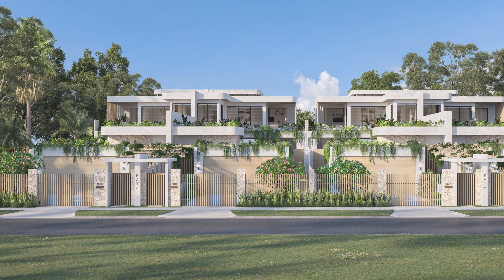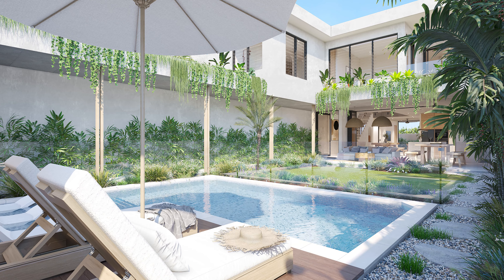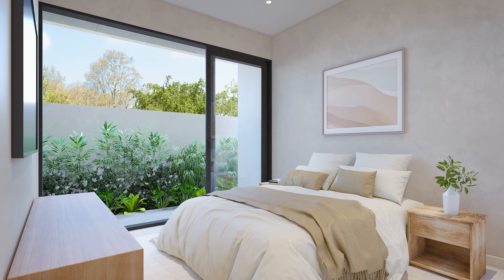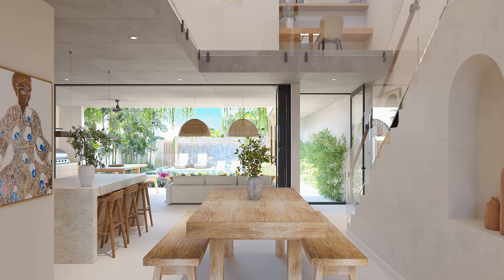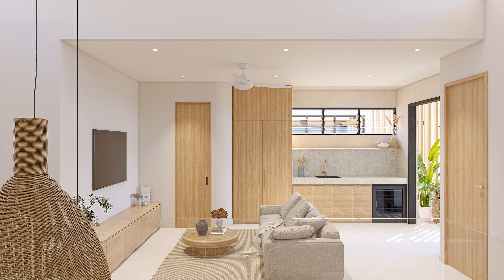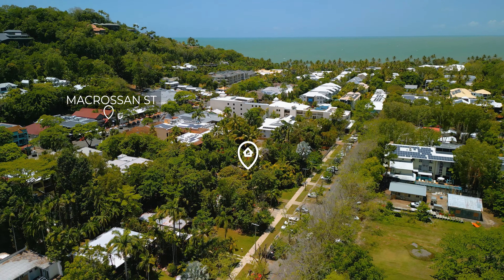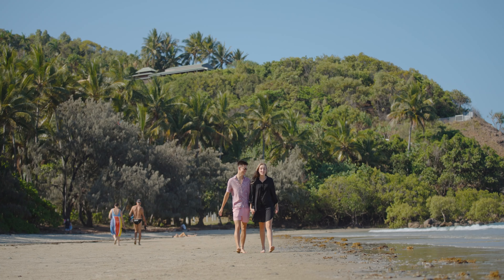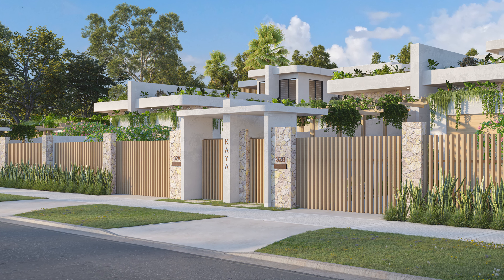ONE VILLA REMAINING: KAYA Villas, Port Douglas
From the acclaimed designer and developer, Nathan Verri, Kaya Villas brings forth the ever-evolving award-winning superior features that have defined his legacy, pushing the boundaries of sophistication and style.
Intelligently designed, to include four master bedrooms, five bathrooms, chef's kitchen, multiple living zones and their very own private swimming pools, Kaya Villas enables maximin flow and use of space to ensure easy indoor-outdoor living that is so essential for the quintessential tropical lifestyle.